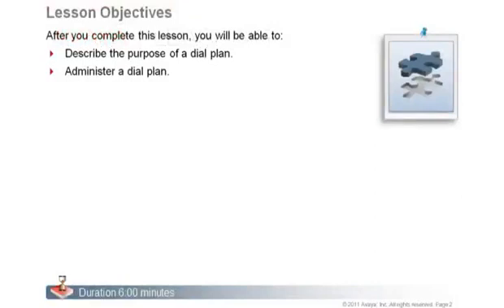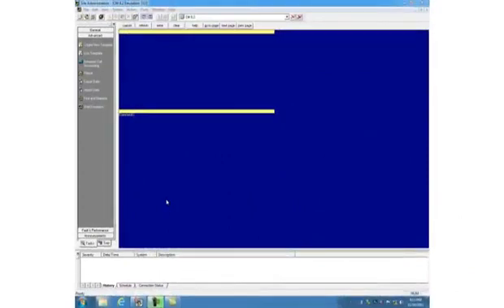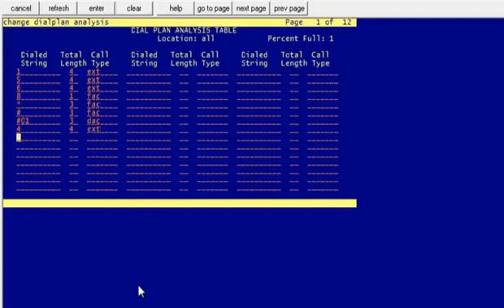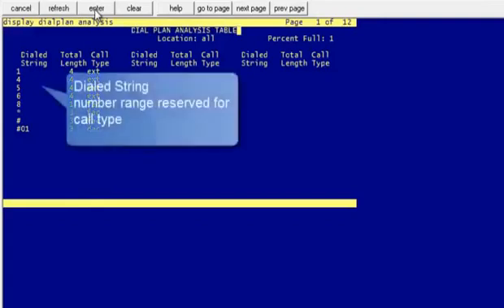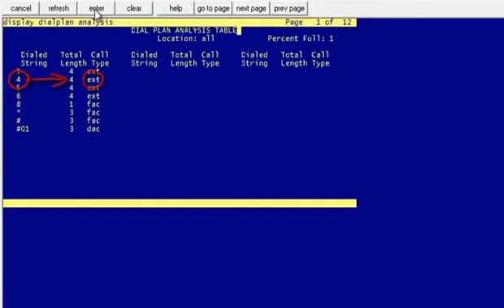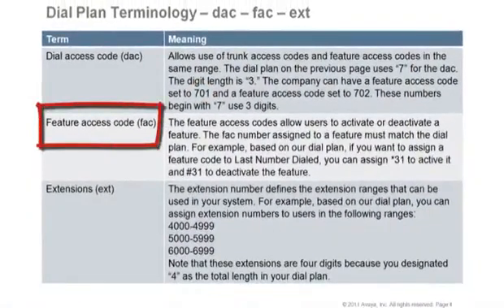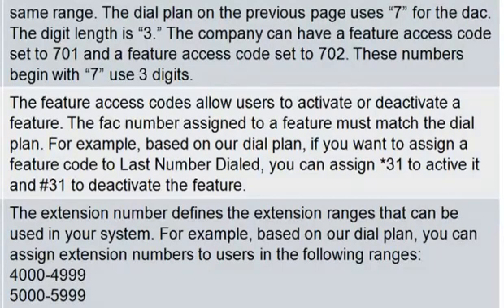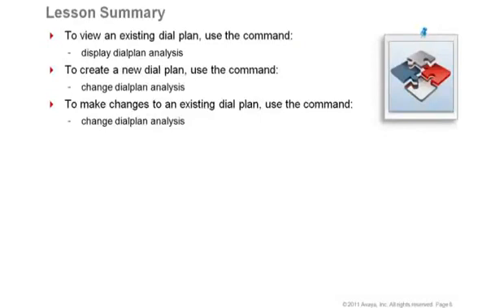AVAYA Aura - Create a basic Dial Plan